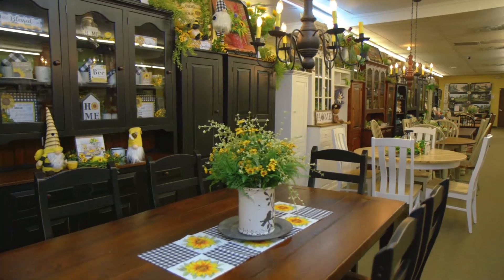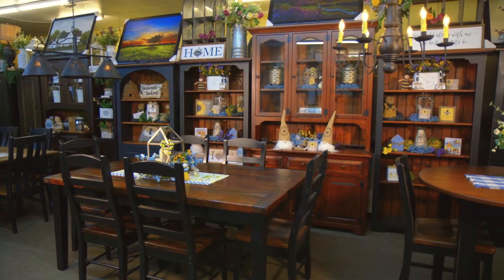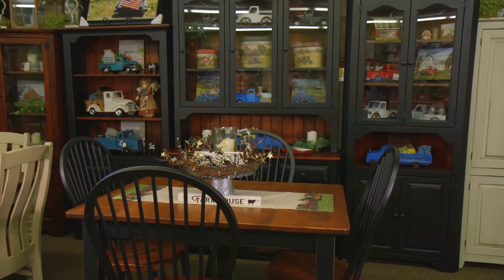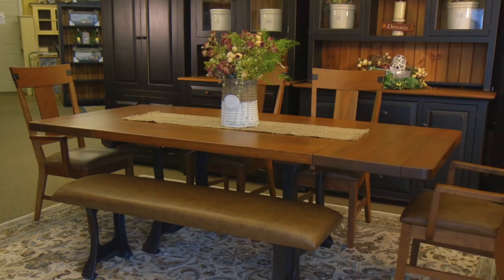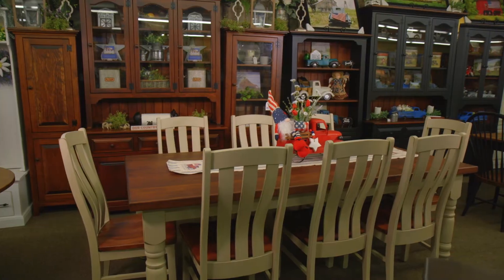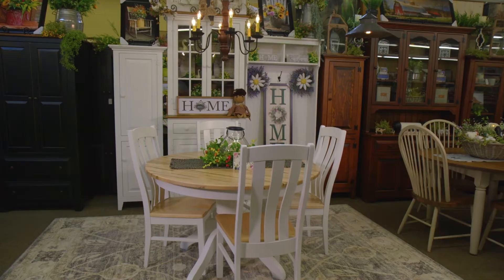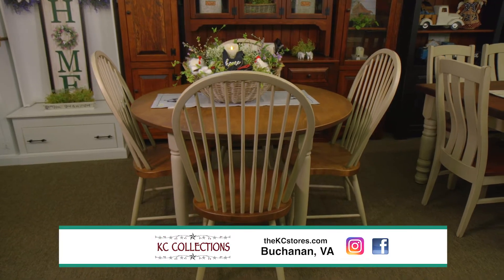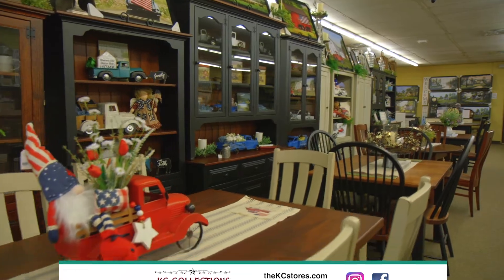KC Collections- Tables Commercial May 2022